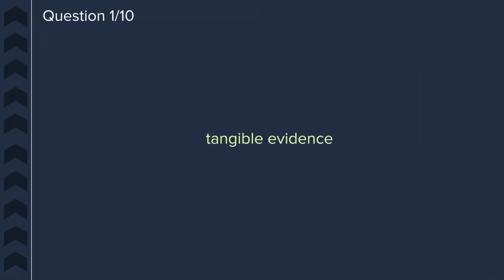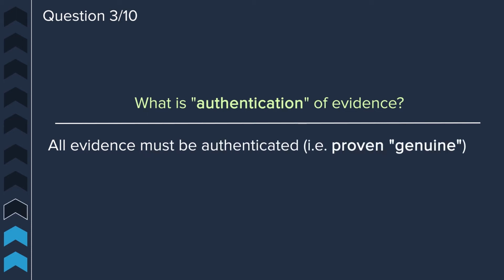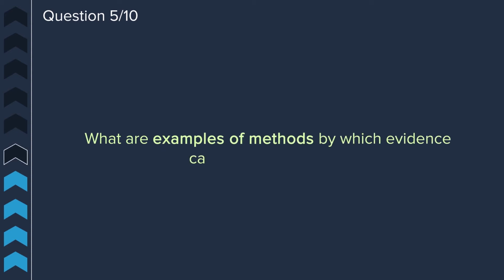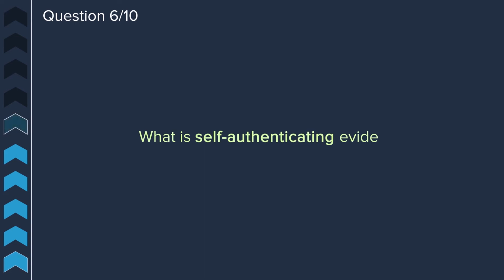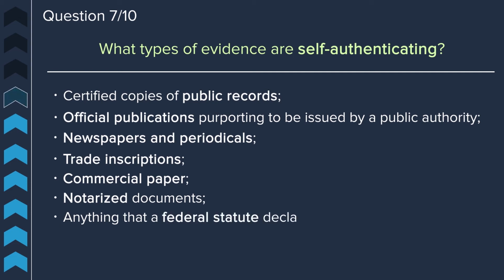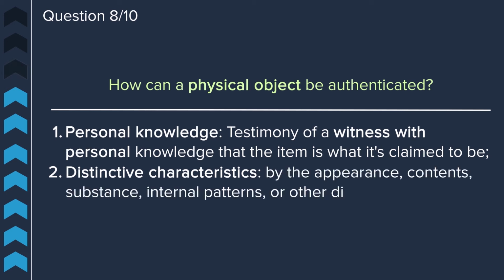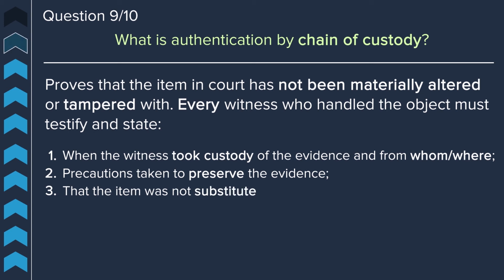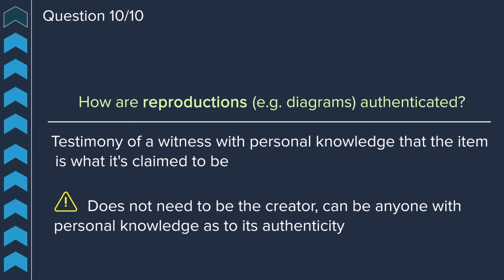Evidence: Authentication | Hands-Free Bar Exam Prep (MBE)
In this video, we read you 10 key questions & answers that give you important background knowledge of Evidence: Authentication, which is critical to the more detailed questions that might arise on the Bar Exam.

For example:
0:00 -- Intro
0:48 -- What is "authentication" of evidence?
1:15 -- When is authentication not necessary?
3:14 -- How can a physical object be authenticated?
3:54 -- What is authentication by chain of custody?